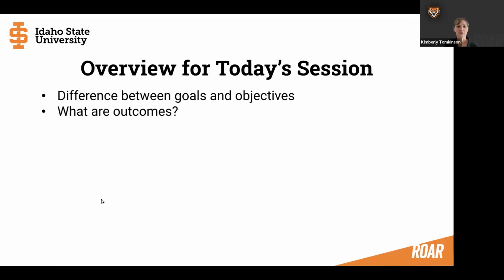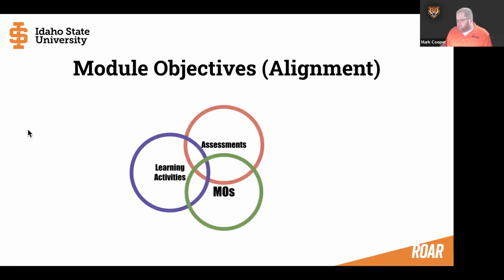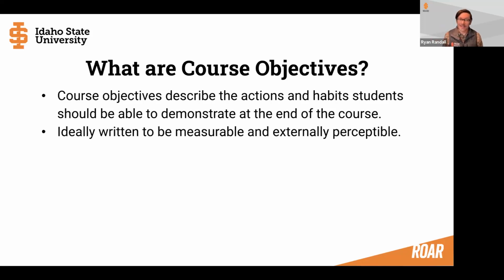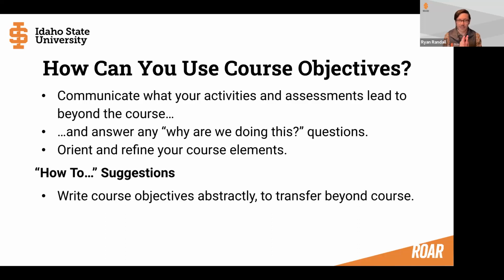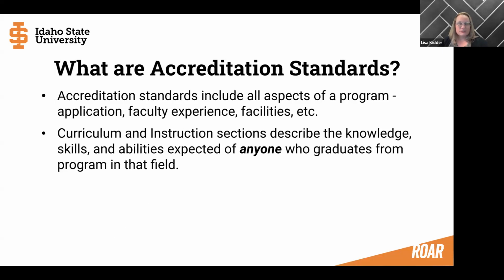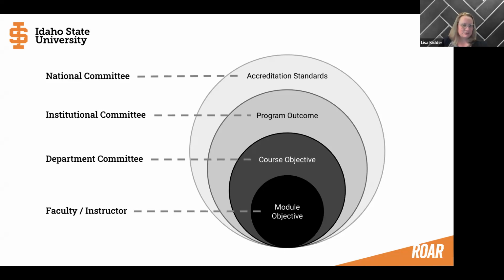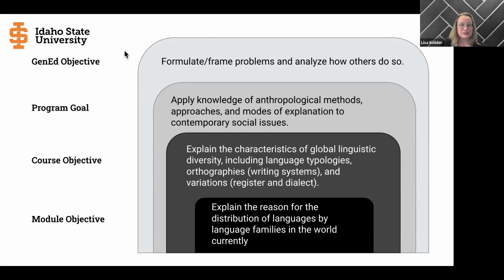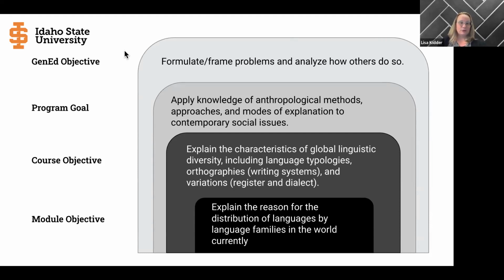Wednesday Webinar: Objectives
Crafting clear and measurable objectives is a critical component of effective teaching. In this webinar, we will discuss what learning objectives are, how to create them, and how they relate to accreditation standards. Please join us if you are a novice, an expert, or somewhere in between as we take a deeper look at learning objectives.

00:00 Welcome and Webinar Overview
00:17 Understanding Objectives vs. Goals
01:26 Diving into Module-Level Objectives
04:27 Exploring Course-Level Objectives
08:49 Navigating Accreditation Standards
16:50 Additional Resources